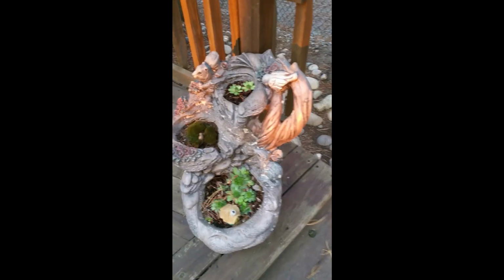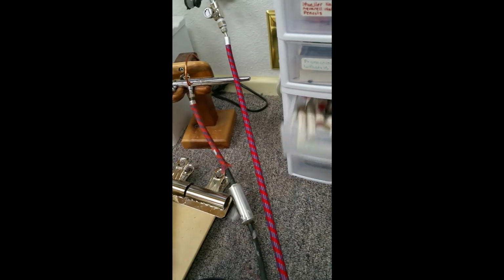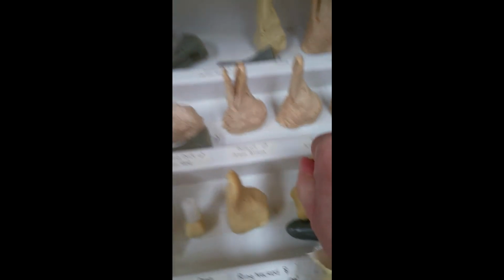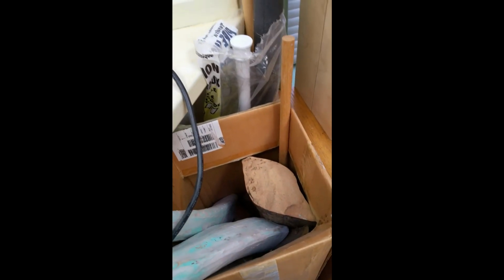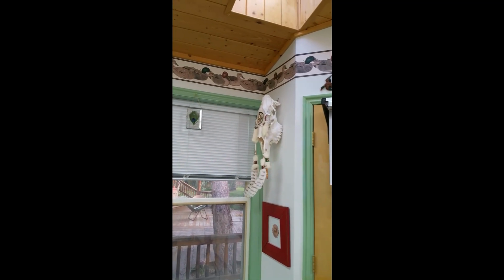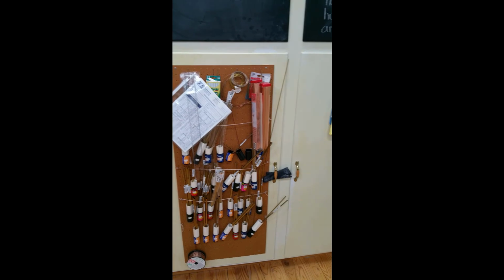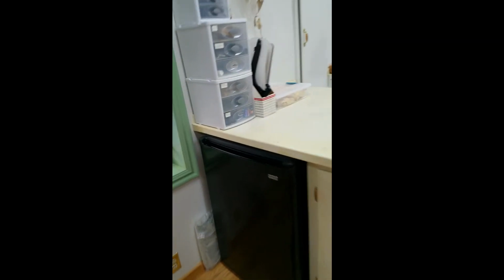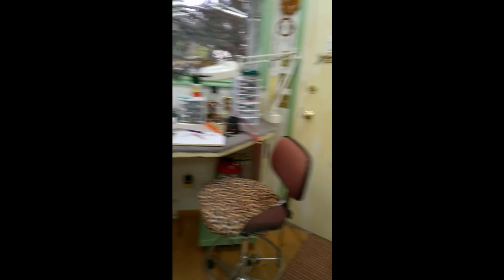Whispering Eagle Studio Tour